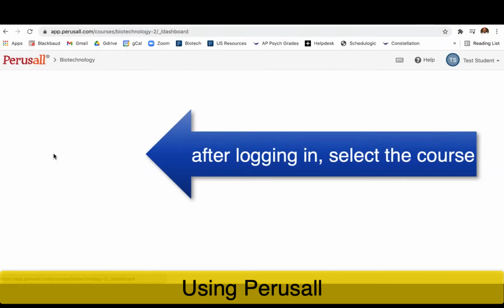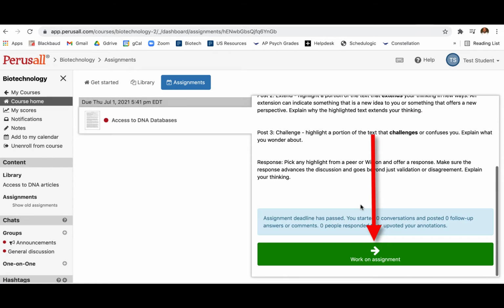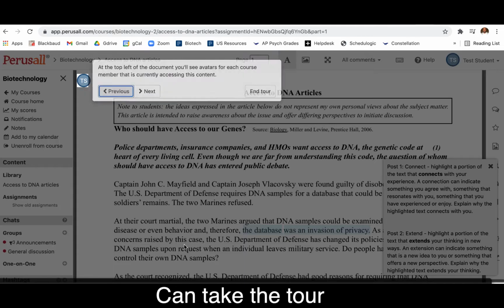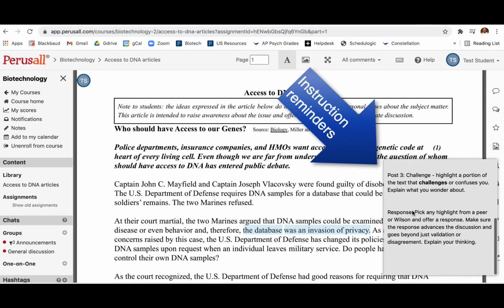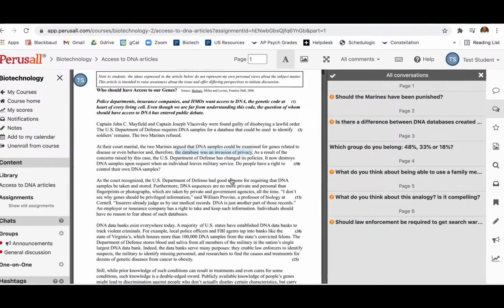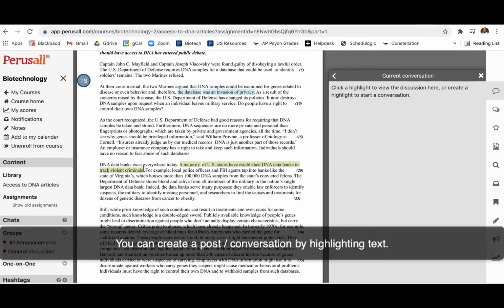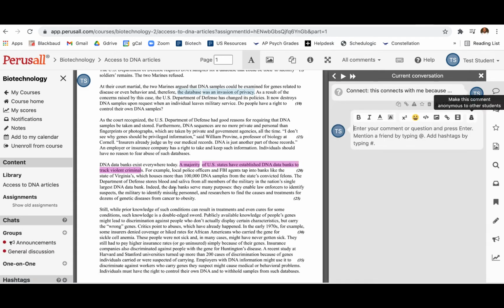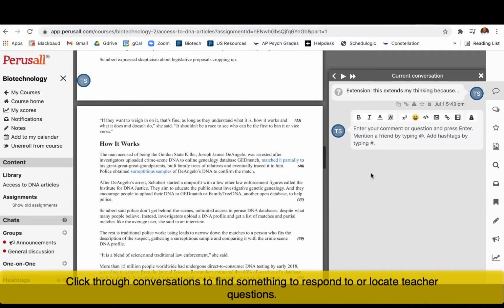Perusall tutorial for students